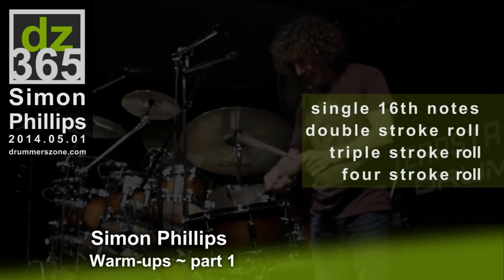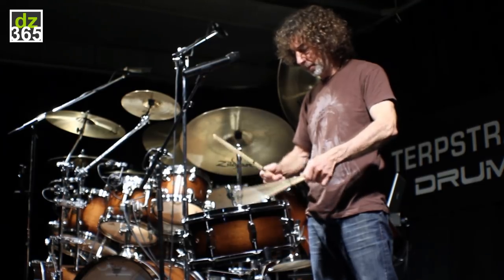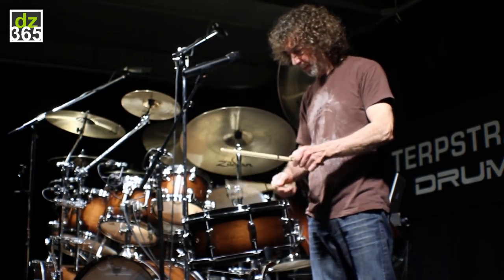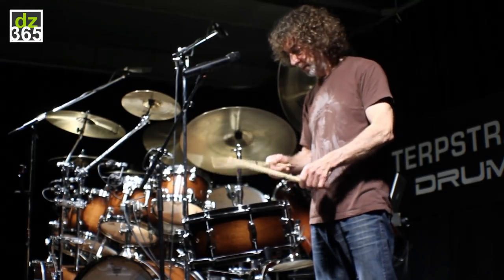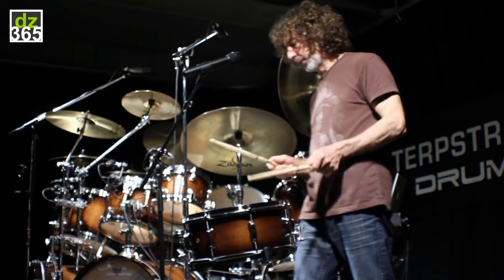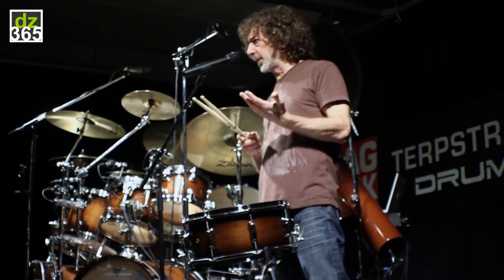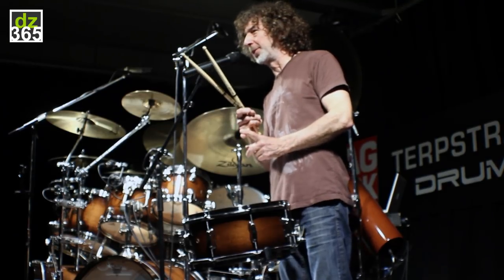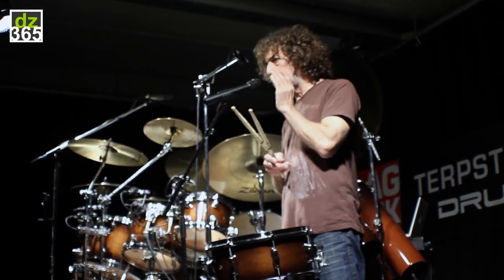Simon Phillips plays his Warm-up Drum Exercises - Part I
This is part 1 of Simon Phillips' warm-up exercises, as part of three. The music and drum virtuosity of Simon Phillips inspired many drummers to go down new drum roads, to learn from one of the most celebrated drummers of our time. In the video with this article Simon shows you how to make the best of the first five basic rudiments and how to turn them into an advantage in your playing. If you nail only 10% of his level, you will do more than fine as a drummer on rudiments and fills. We already published this video in 2014, but sometimes the Drummerszone Vault needs another push for all to learn.